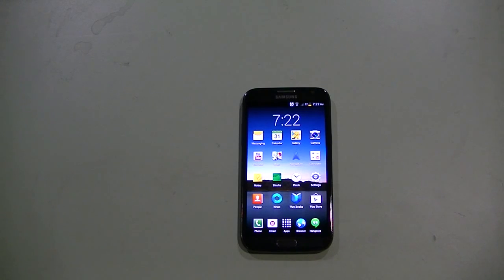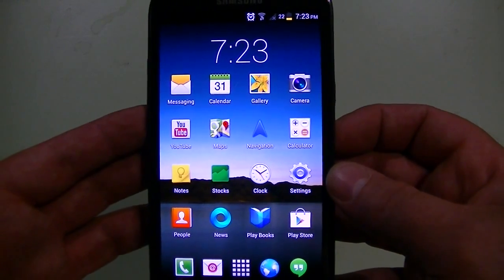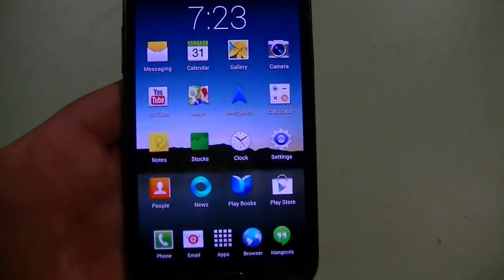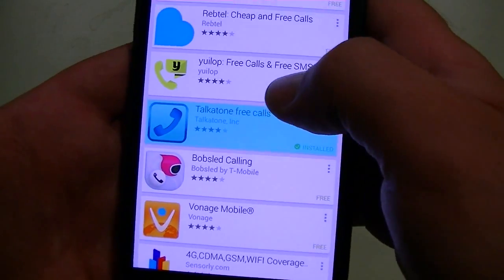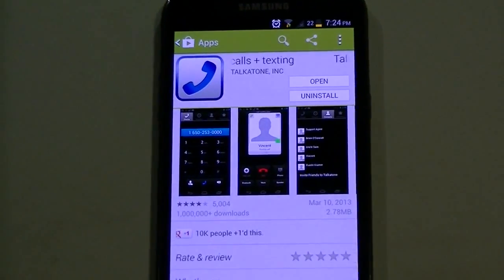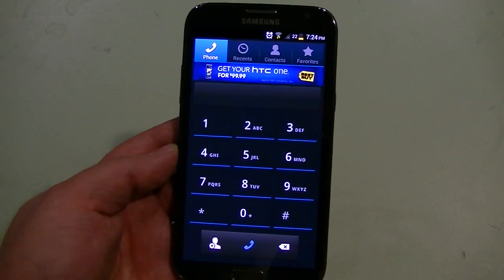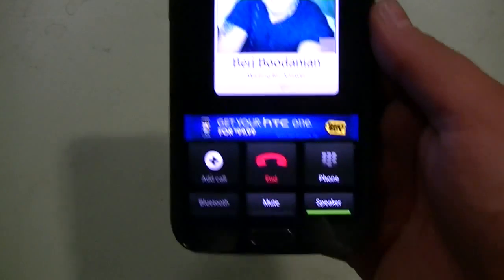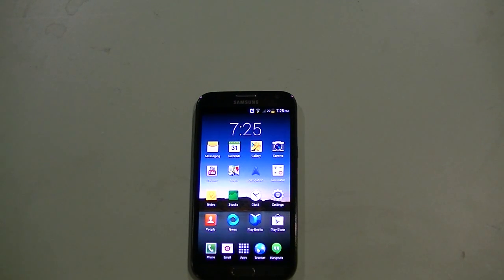Talkatone App Review for Android Free Calling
Technibility reviews Talkatone Google voice and wifi calling for Android

Talkatone App Review Google Android Wifi Calling Voice
Free calling number phone dialer krazygreen tech galaxy
note 2 tmobile t-mobile